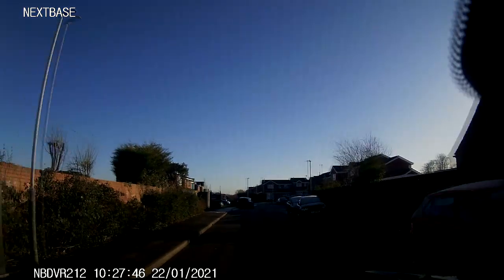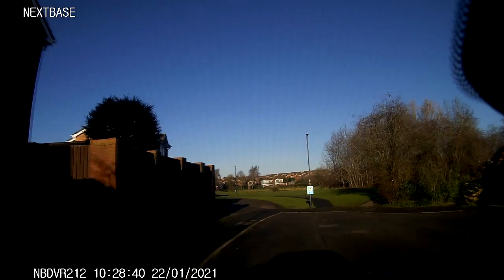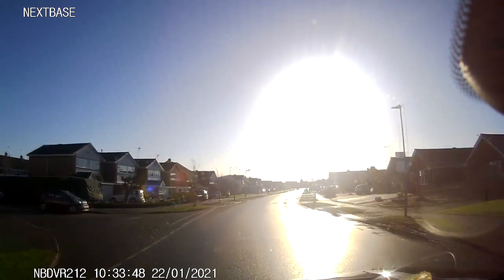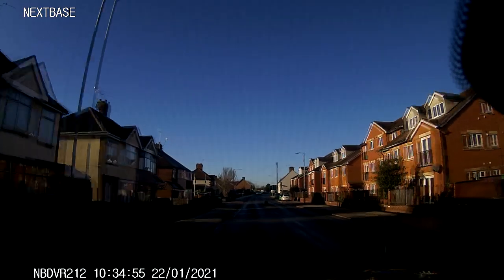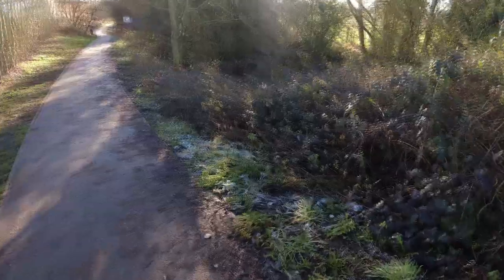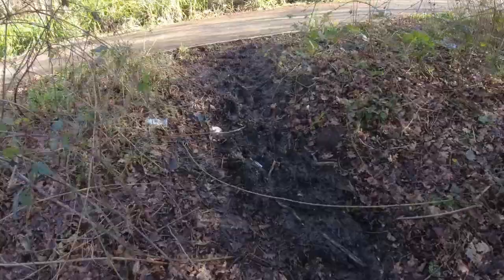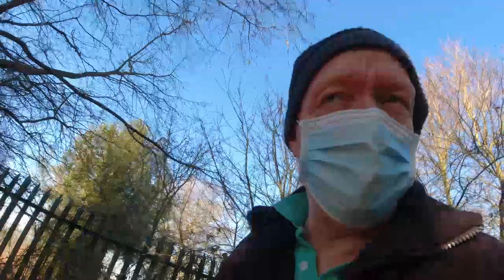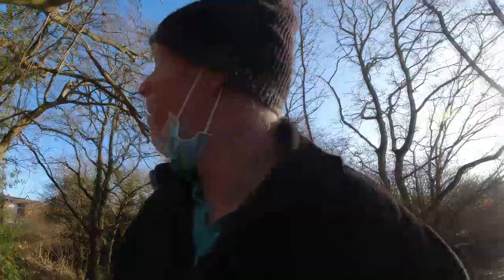Stanleys brickyard Buff claypit (Ensors pool Nuneaton)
A little tour of Ensors pool and the area where Stanley's Brickyard used to be.

For my Intro/outro
Thumb nails

 dont forget instagram the link is on my you tube channel page